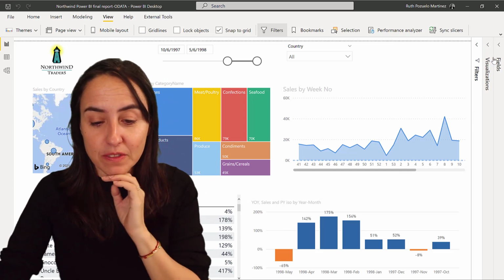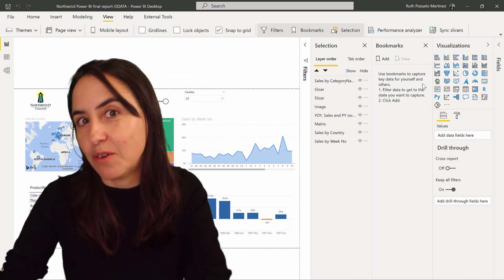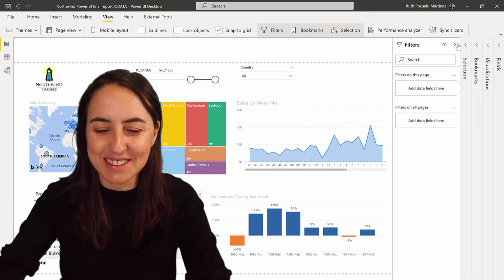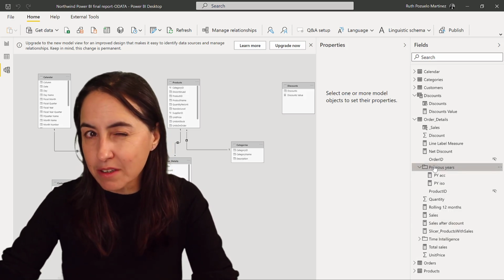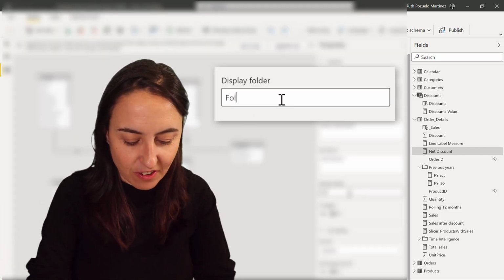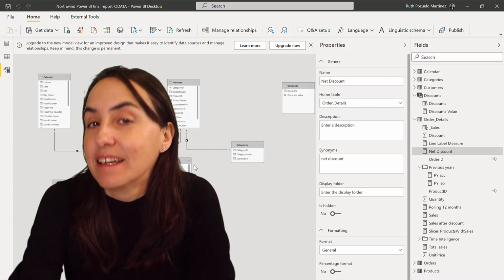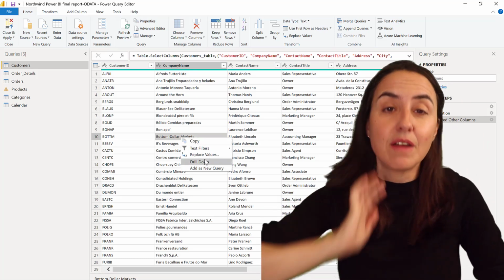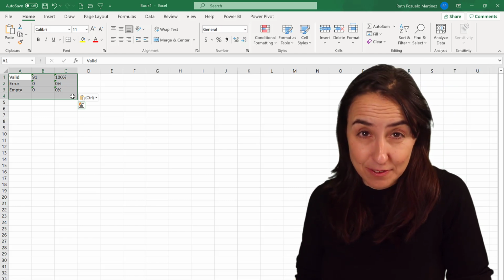I bet you didn't know at least one of these ⚡ Power BI hacks ⚡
In today's video, I am going to show you three Power BI hacks. Now, did I managed to surprise you with at least one?